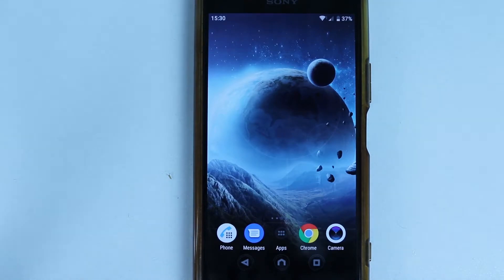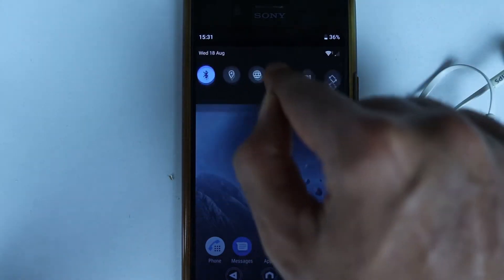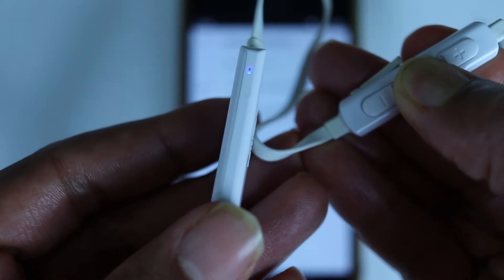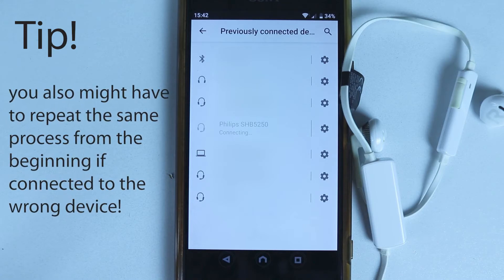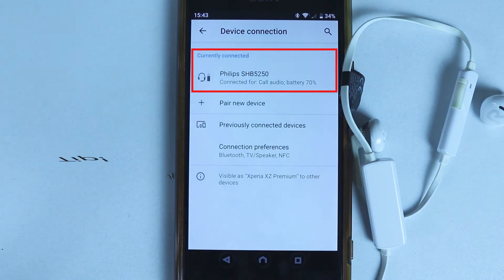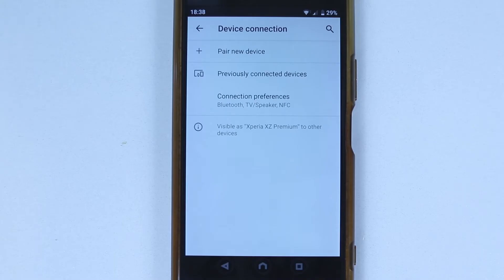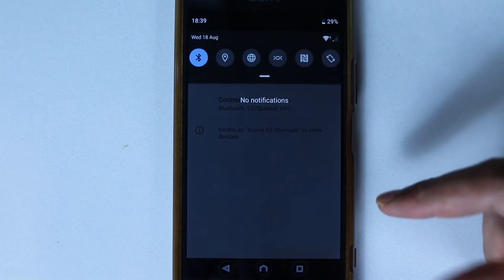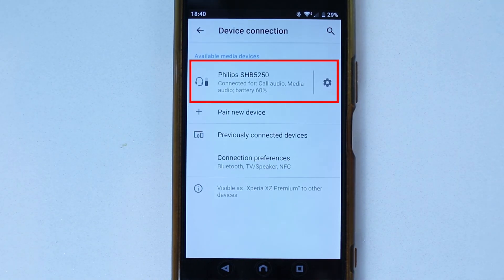How to connect Bluetooth headphones to android Phone - Troubleshoot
In this video, I'll show you how to connect a stubborn Bluetooth headphones to android phone. I have tried many different methods to find the optimum method to make sure your Bluetooth device would pair with your phone. Usually, it is the fault of the Bluetooth device rather than the phone. In this example, I'll be using Philips headphones to connect to my Sony Phone (an android phone).

It is important to note that your phone could only connect to one Bluetooth device at a time. So, if your
Phone is connect to any other Bluetooth device, you'll need to disconnect that first. It is same with the Bluetooth device, that is you'll need to make sure it's not connected to any device.

Introduction - 0:00
First Method - 0:19
Second Method (100% working)- 4:50